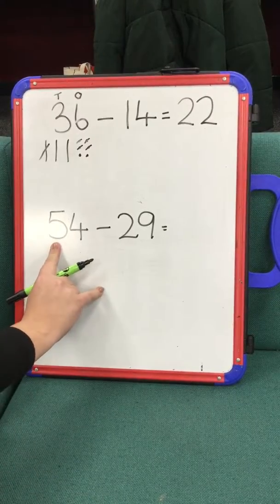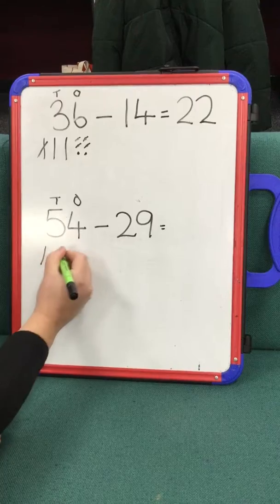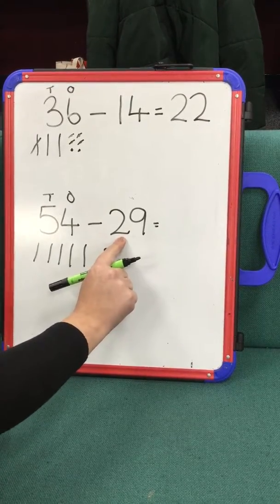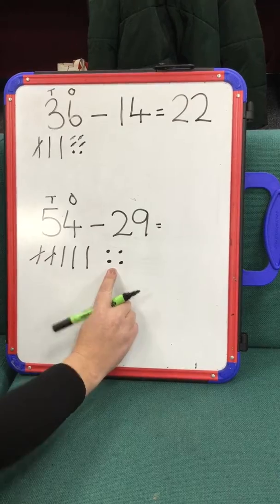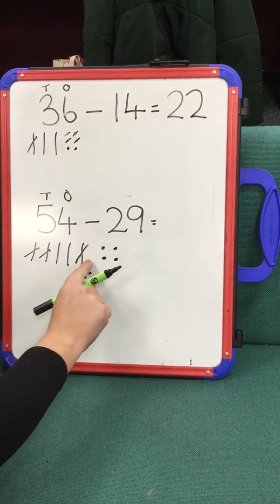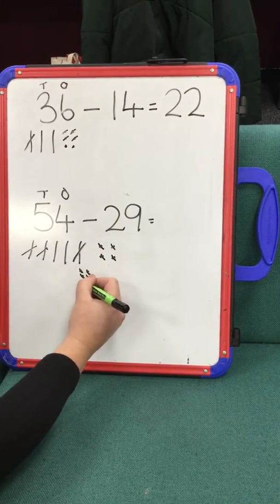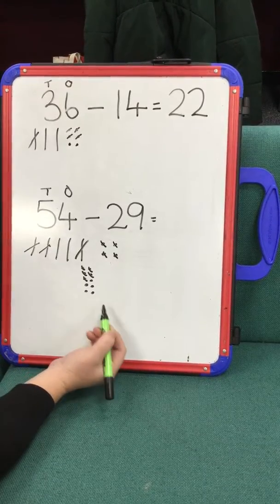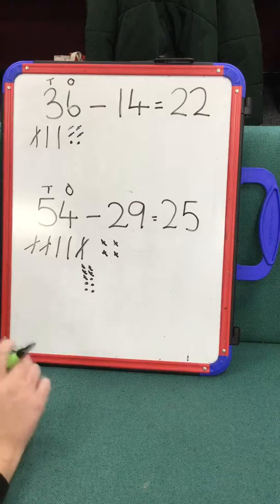Year 2 - Subtraction with exchanging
Example of the strategy that we use in class to solve subtraction calculations.